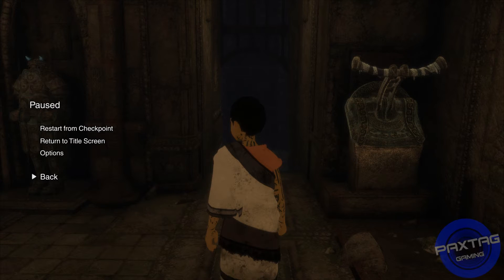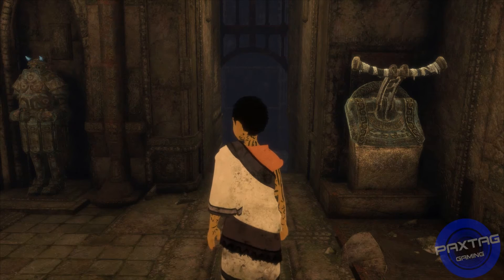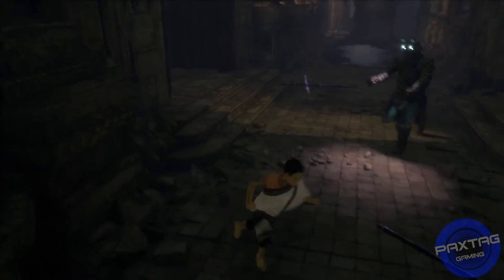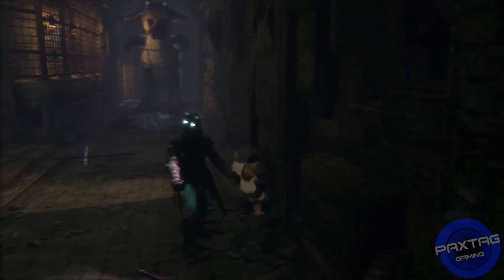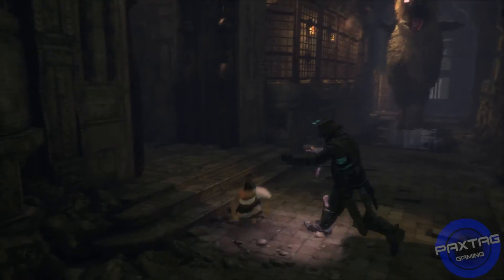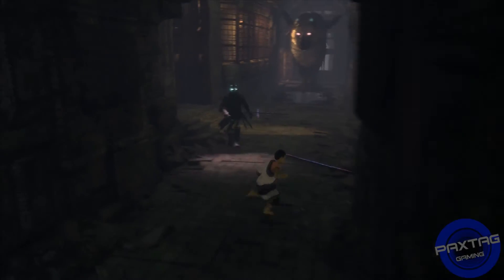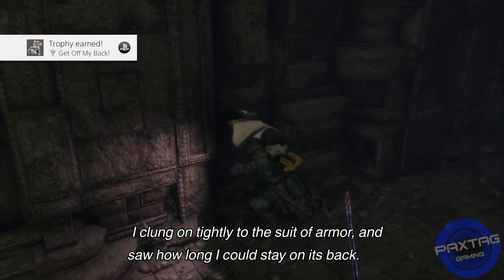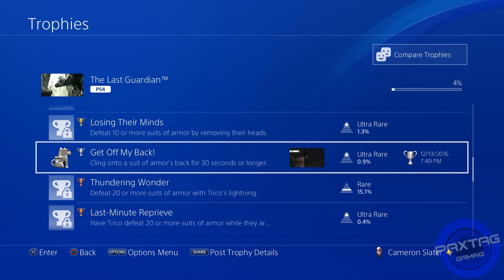The Last Guardian - GET OFF MY BACK! Trophy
Cling onto a suit of armour's back for 30 seconds or longer.